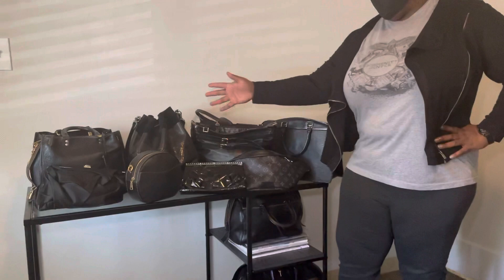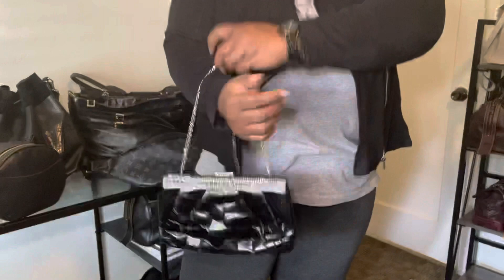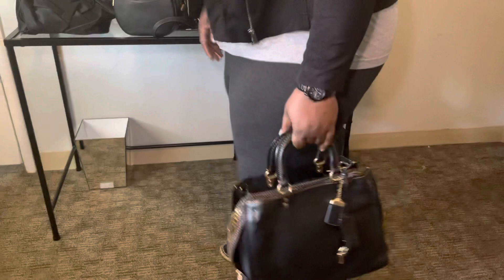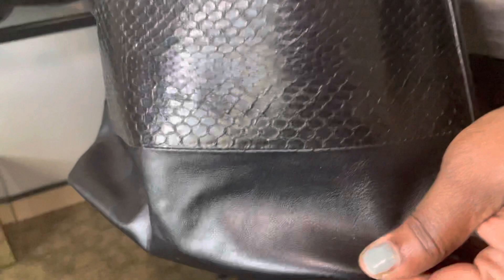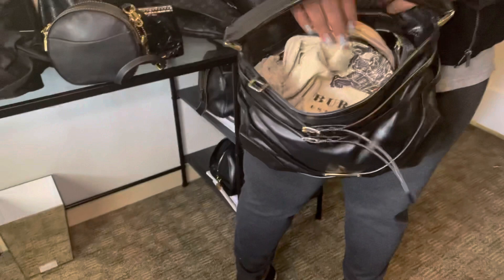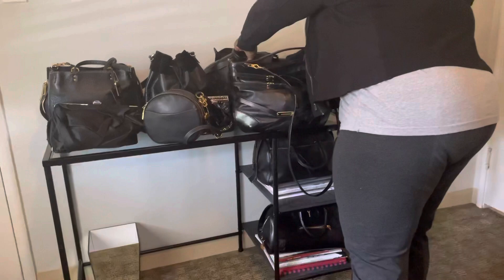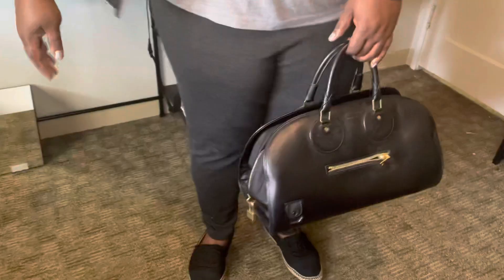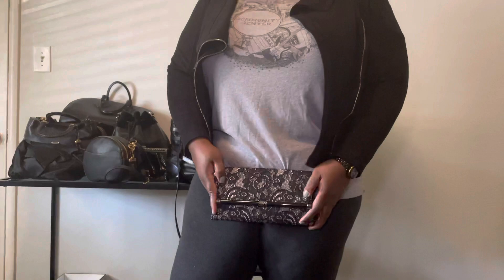My Black Bag Collection 2021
I've watched a variety of Black Bag Collection videos lately and decided to join in by showing what's in mine!